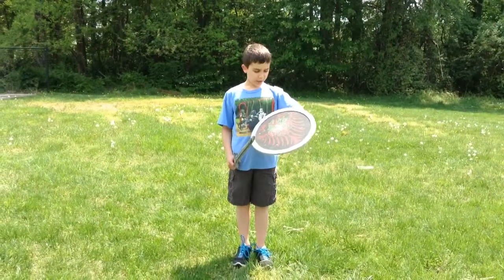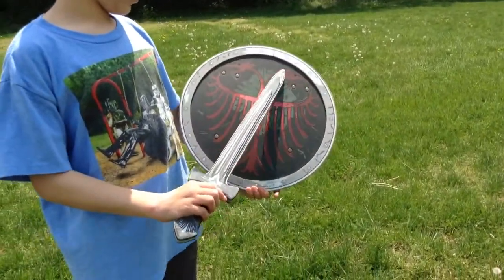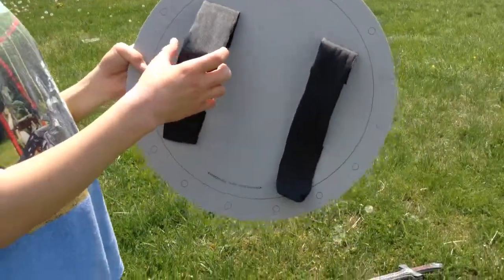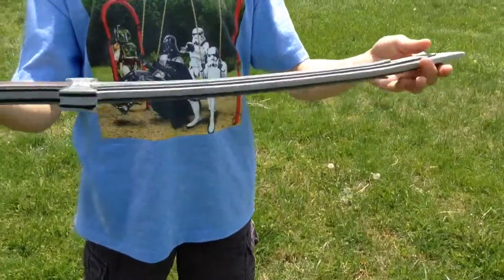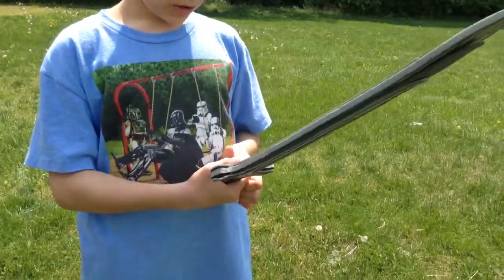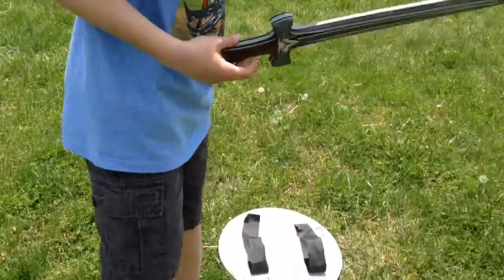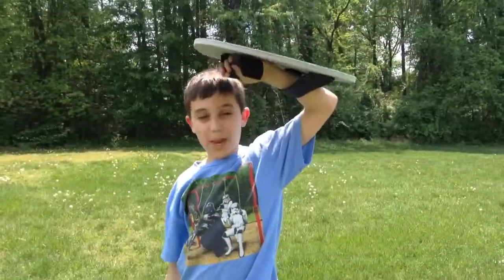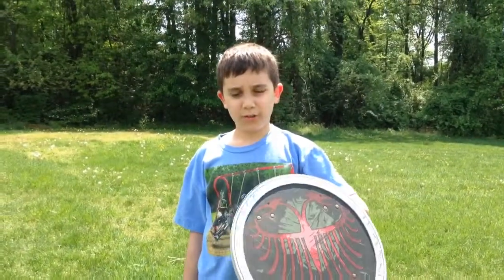GATP project about Greek battles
Have fun ad learn from this new episode, and sorry for not posting on a while. We have had busy weeks.